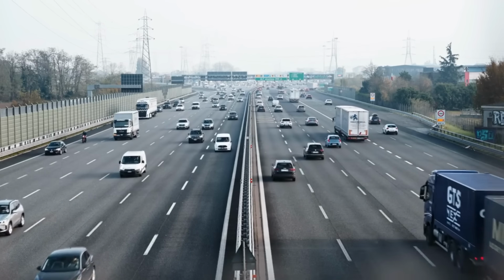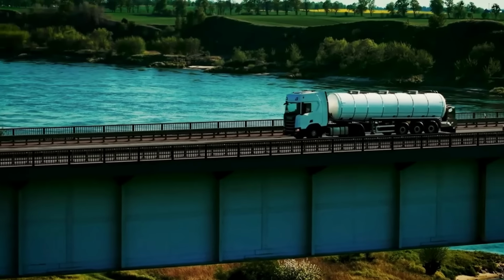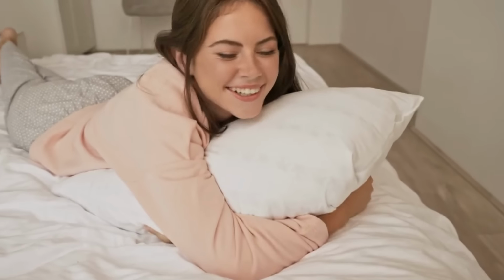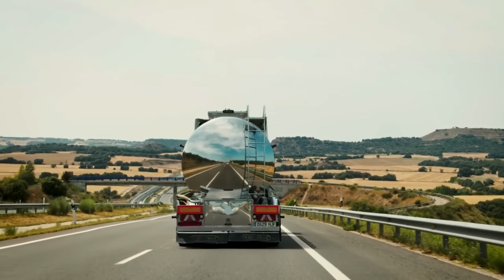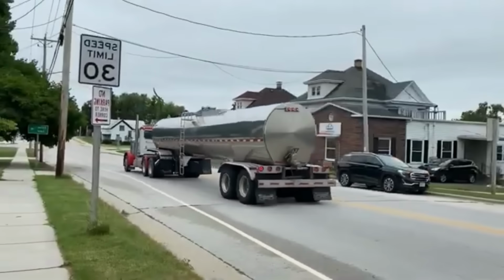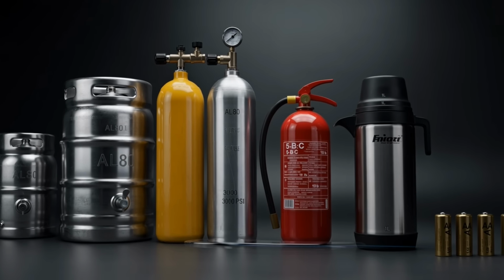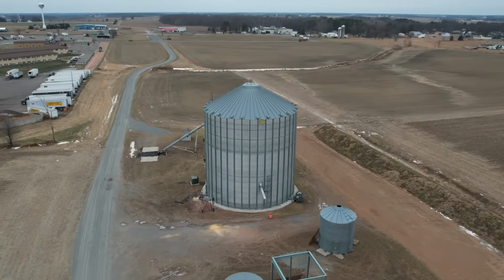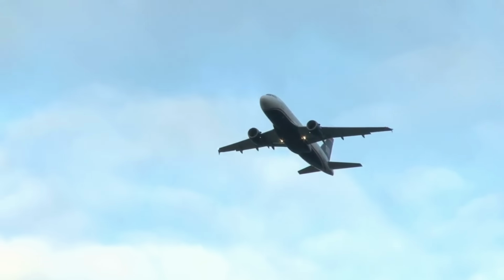Why Are Liquid Transport Trucks Always Round?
Why are liquid transport trucks always round? The answer involves pressure, physics, and a design lesson learned from exploding boilers in the 1800s.
In this video, we reveal why tanker trucks are cylindrical — and why that shape isn't tradition or coincidence. You'll discover the real engineering reason behind one of the most common sights on the highway, and why the same logic is hiding in objects you use every single day.
We break down:
Why a rectangular tank would actually hold more liquid — but engineers rejected it anyway
How curved walls spread pressure evenly while flat walls crack at the corners
The sloshing problem that flips trucks, and how the round shape quietly solves it
Why some tankers are slightly oval instead of perfectly round (and what that tradeoff costs)
How wooden barrels and exploding steam boilers led directly to the tanker trucks on your highway today
The 14 everyday objects — from scuba tanks to aircraft fuselages — running on the exact same principle
Once you see this, you'll never look at a tanker truck, a beer keg, or a fire extinguisher the same way again.
💬 Which everyday object on the list surprised you most? Drop it in the comments!